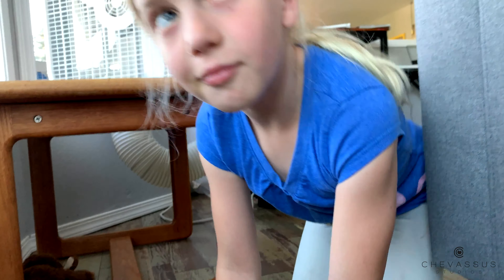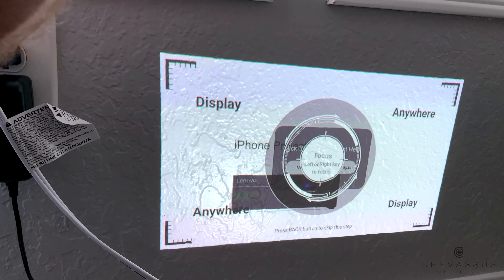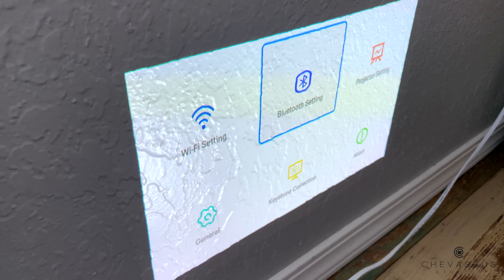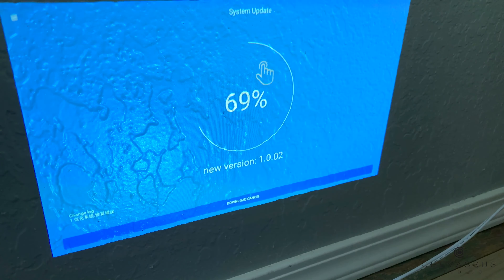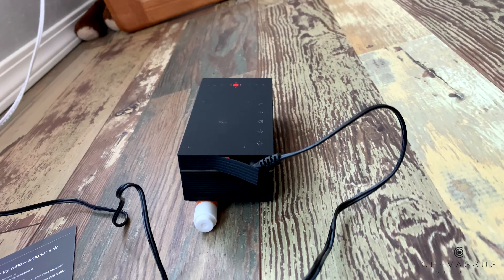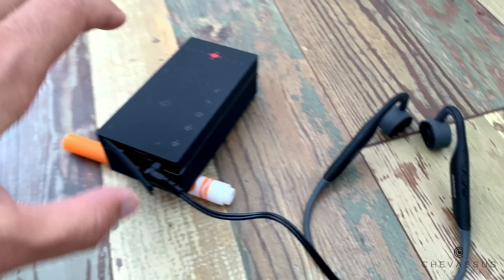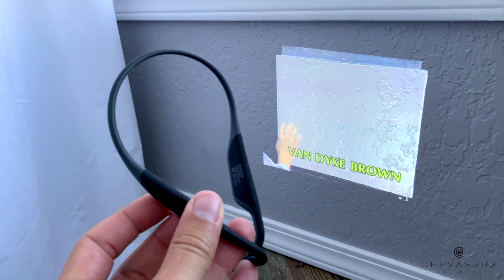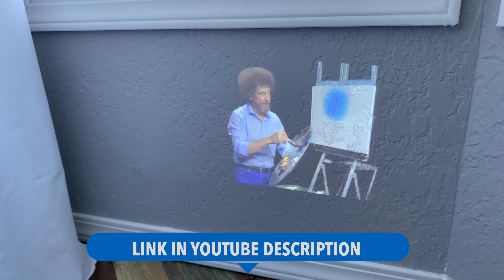★★★★★ Lenovo M1 Smart Mini Projector - Review & Setup - Pocket-Sized 110 Inch DLP Picture laser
Here this exact project on Amazon
Pros:
- Small, lightweight, easy to navigate.
- Fast to setup.
- Powerful light compared to how small this is.
- The auto-keystone adjusting is awesome.
- The focus is sharp once you figure out how to focus it. (hint: push the red button, then "up" or "down" to adjust the focus.
- My kids love "movie nights" on this little thing.

TIP: To copy/paste files (e.g. videos) onto this projector, use a flash drive. Or you can play videos straight from the flash drive.  But your flash drive MUST be formatted to FAT (not "ExFat" or anything else). Otherwise the flash drive will not be recognized by the projector. (you're welcome! This took me a while to figure out!) ;)

Cons:
- When not plugged into a wall outlet, it only lasts about 60 minutes for video (note: I used the brightest setting so it sucked the most battery life) Just be ready to plug it in if your presentation lasts longer than 60 minutes.
- Limited ports. (e.g. not 3.5mm headphone jack)  But we use bluetooth headsets, so it's fine for us. Just be aware this may be lame for some people when you're disappointed how low the on-board speakers are and you think you can easily hook up an external speaker.

Recommendation: If you're using this to watch movies, run the audio to a bluetooth speaker (wireless connection). Do not rely off of the integrated speaker.

Bonus tip: Get a tiny, travel tripod so it's easy to adjust.